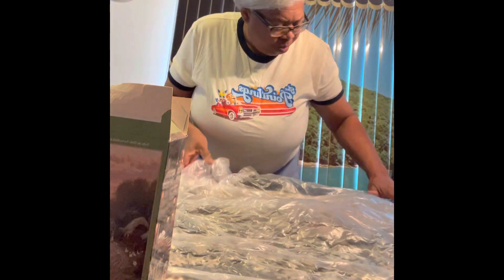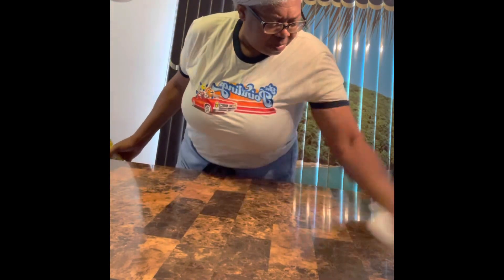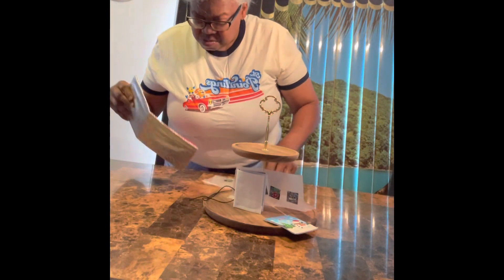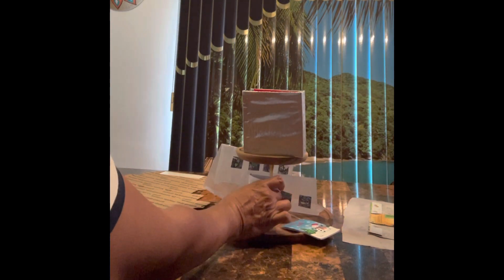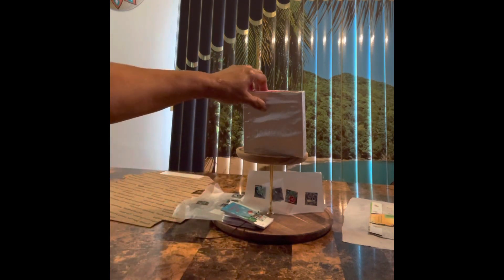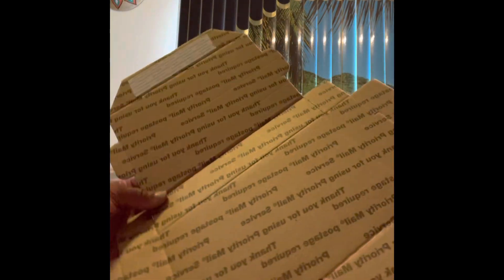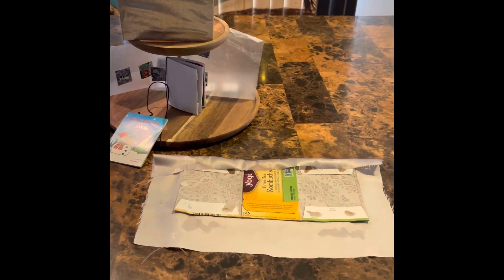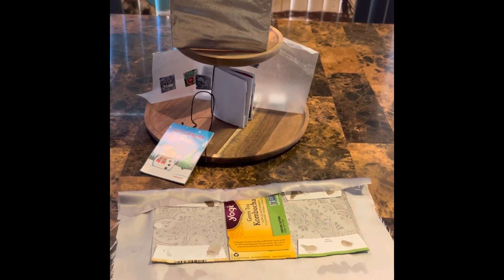June 19, 2023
Hello friends today I am doing PRACTICINGHOWTODECORATETIERTRAYS .
Our host channel for this collaboration is @JENITASBLACKFOLKSWELLWISHESART . In this collaboration we are practicing how to displays items and feel comfortable with our choices.